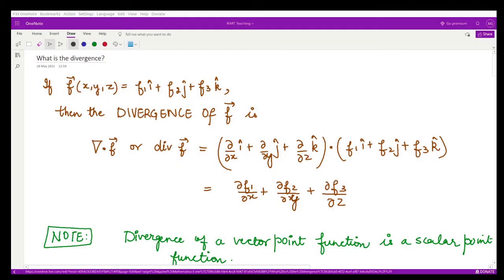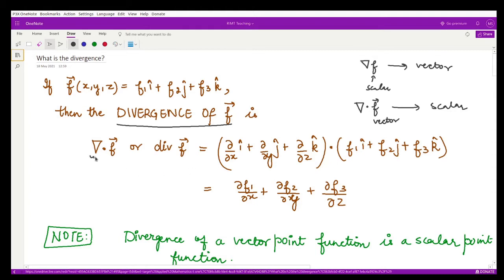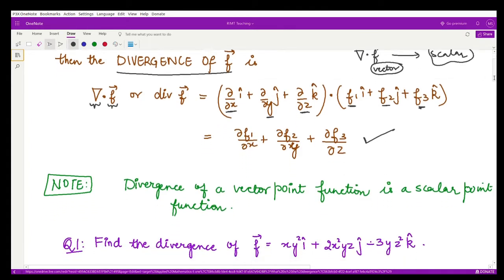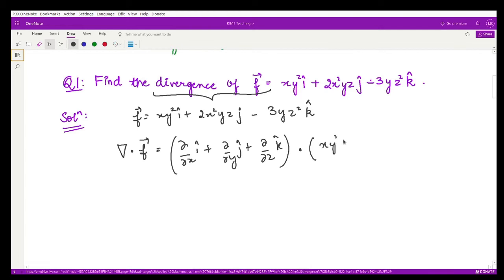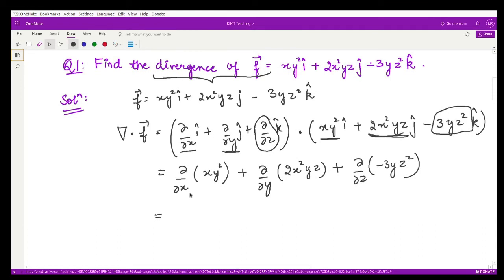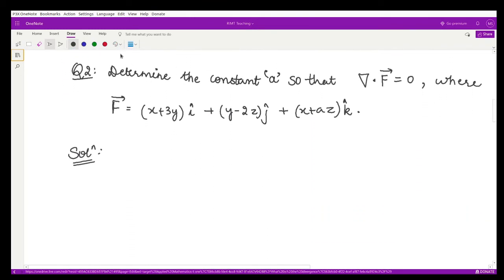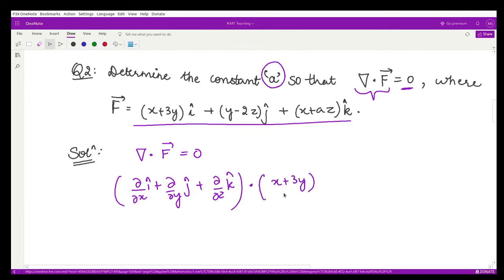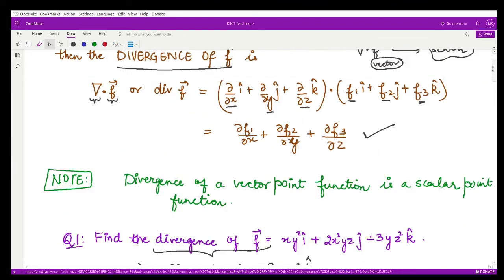Lecture 12: What is the divergence?